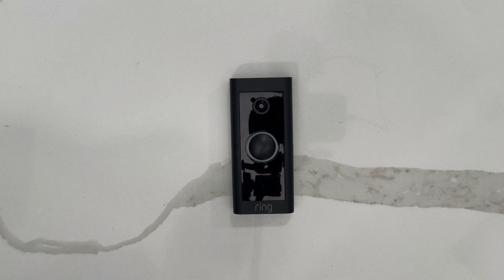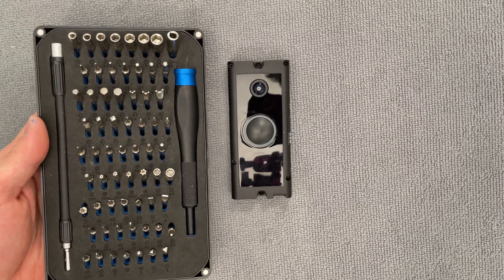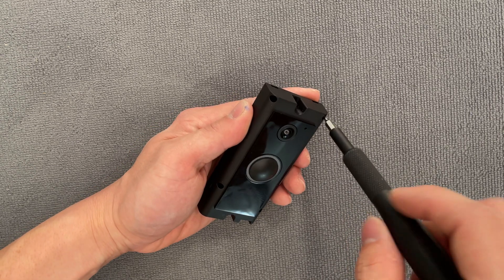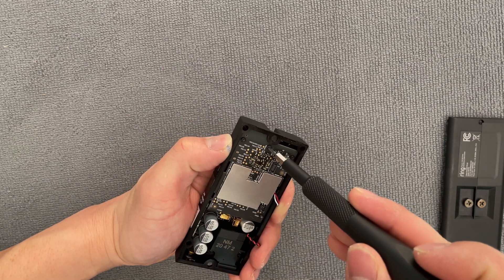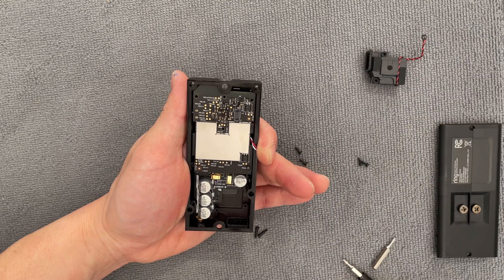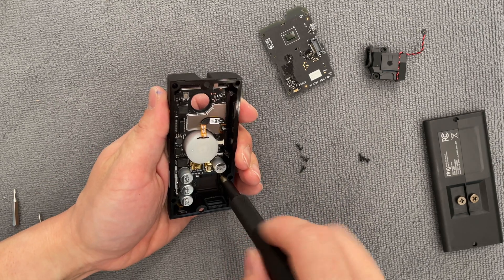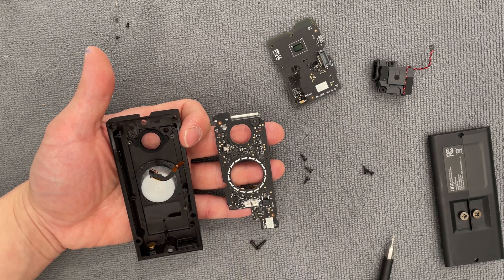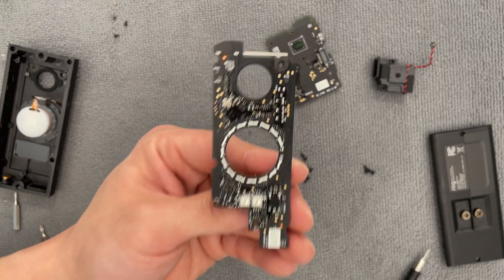What's Inside Ring Doorbell Camera - Teardown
Tool Kit
Open Box Ring Doorbell/Cameras
Checking out what's inside a ring doorbell camera and security camera. You can take it apart to turn on the always-on circle LED or disable the IR LEDs.